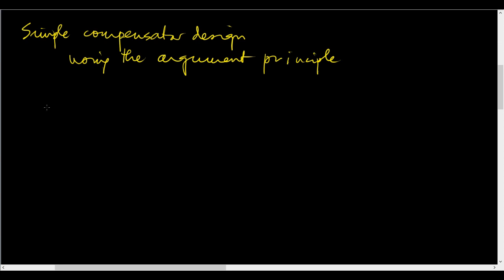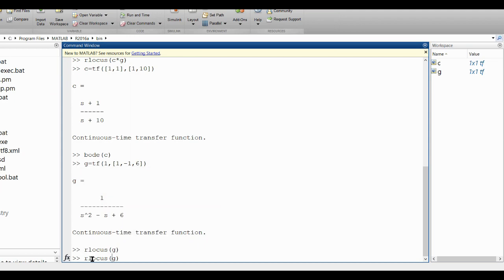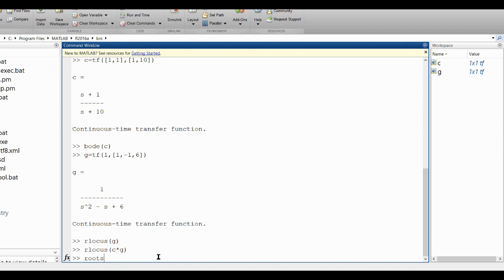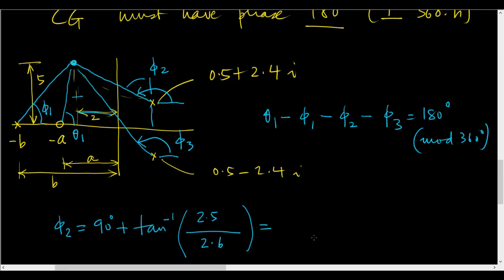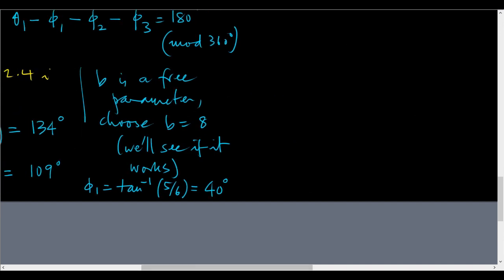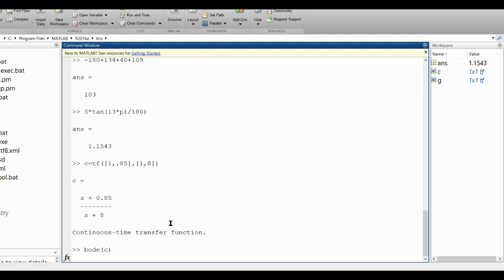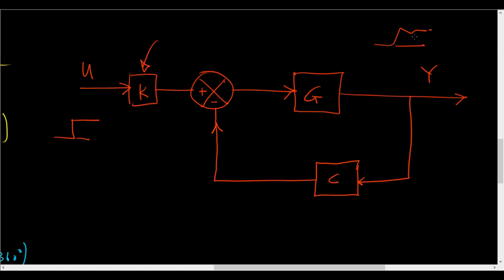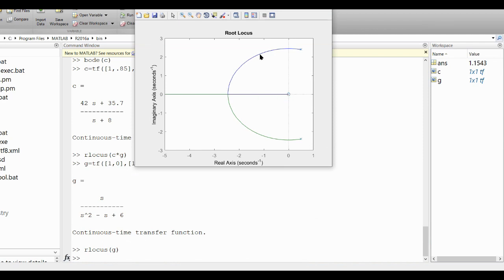Compensator using argument principle